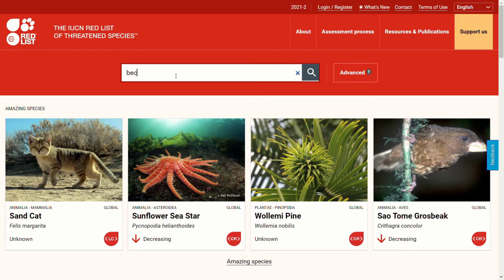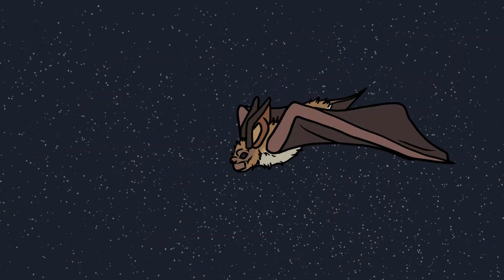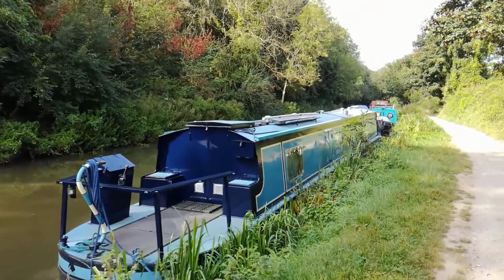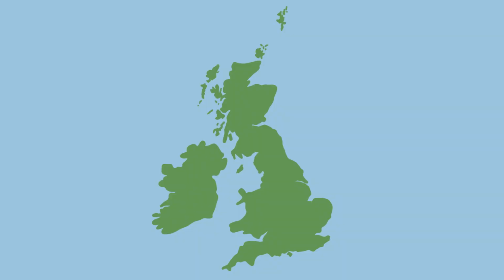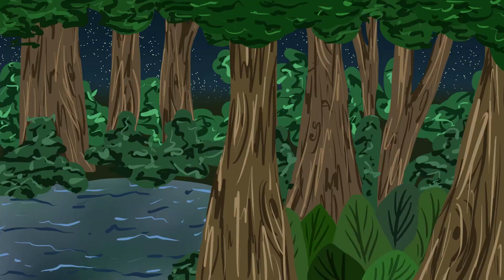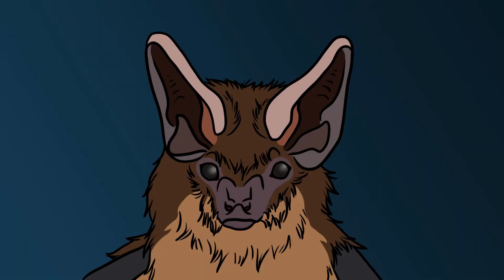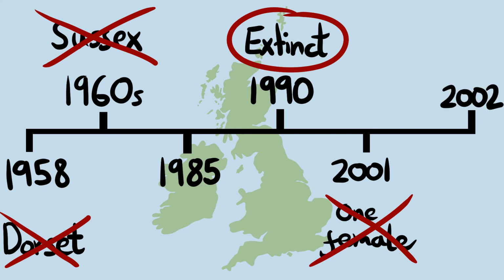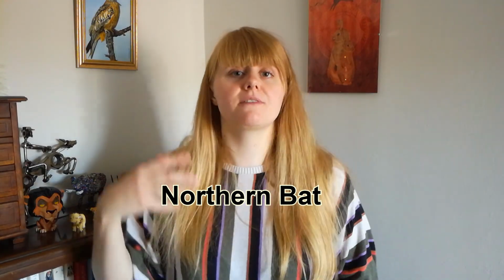Different types of bats found in the UK (12 species to see in your garden) | UK Wildlife Species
Thank you for all the feedback on my first video about bats in the UK! It was really interesting hearing about all the bat sightings you've had across Britain and beyond. This video is part 2, covering all the remaining native bat species in the UK that part 1 didn't cover, as well as a few extra visitors you sometimes see here.

Curious about bat products?

Video Contents:
0:00 - Intro
0:39 - Bechstein's Bat
2:58 - Brown Long Eared Bat
4:48 - Grey Long Eared Bat
6:27 - Daubentons Bat
7:43 - Greater Horseshoe Bat
9:28 - Lesser Horseshoe Bat
11:55 - Natterers Bat
13:10 - Geoffroys Bat
14:37 - Serotine
16:22 - Greater Mouse Eared Bat
19:46 - Parti Coloured Bat
20:41 - Northern Bat
21:22 - Outro

Research referenced:
Razgour O., Whitby D., Dahlberg E., Barlow K., Hanmer J., Haysom K., McFarlane H., Wicks L., Williams C., Jones G. (2013) Conserving grey long-eared bats (Plecotus austriacus) in our landscape: a conservation management plan. Available to download from the Bat Conservation Trust